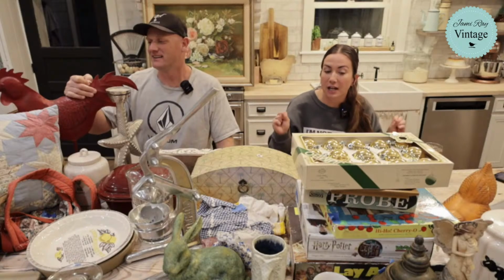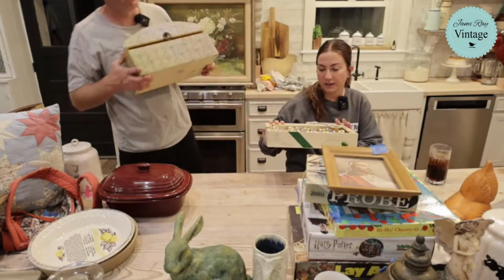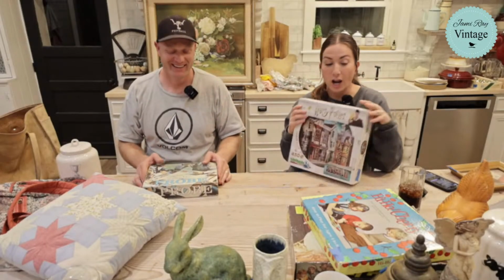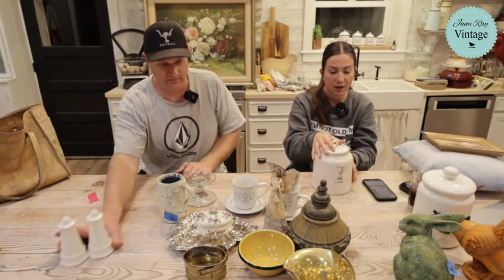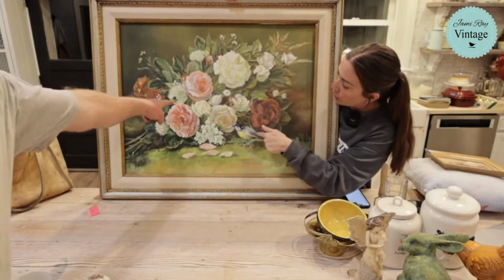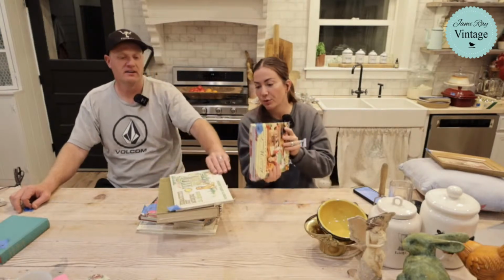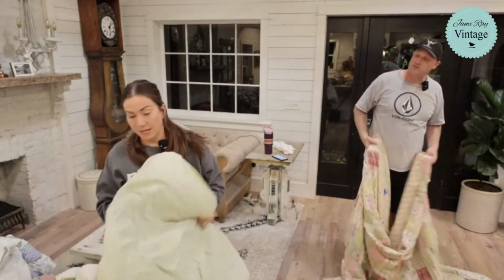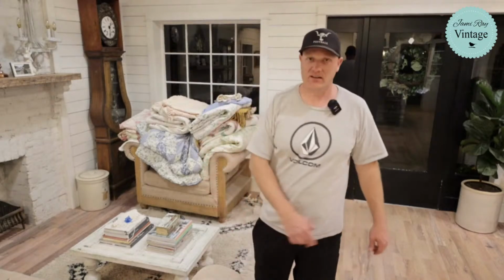Goodwill Bins Home Decor, Quilts & Books Thrift Haul For Resell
Home Decor Textile Thrift Haul For Resell